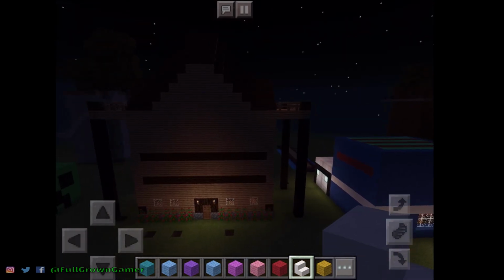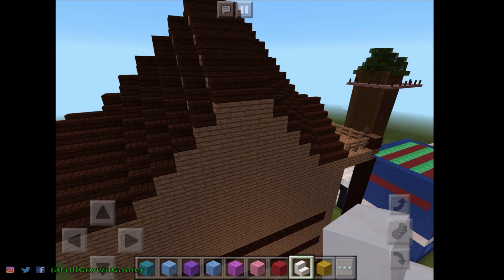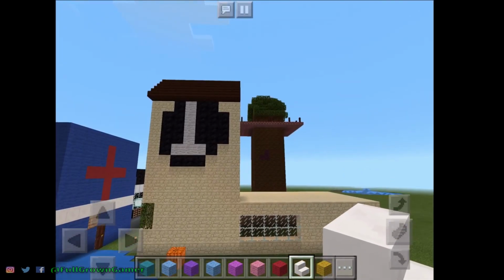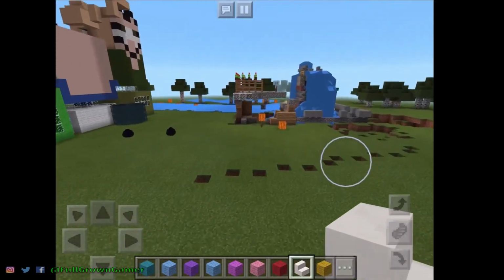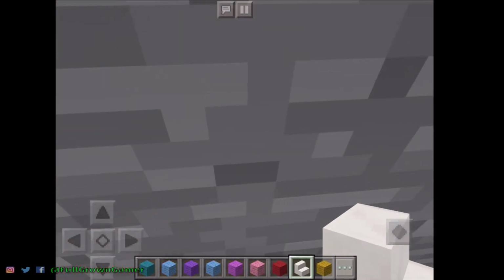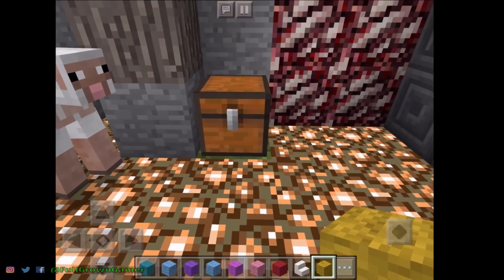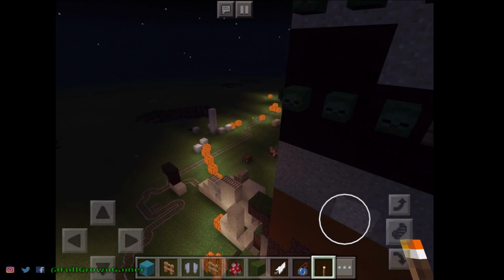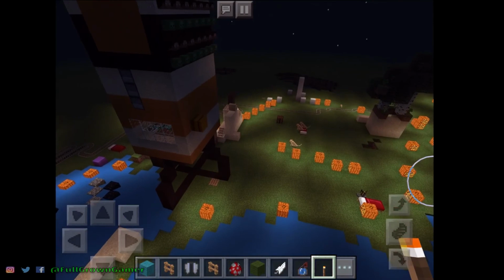Full Grown Gamer & Son - EP 1 | Introducing Half Grown Gamer!!! (Family Minecraft)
In this very special episode Full Grown Gamer introduces you to the creations of his 5 year old son, Half Grown Gamer! Step into the creative mind of my little boy and share what YOU would like to see him create!

Gear I use to play the game:
iPhone 7
Steel Series Nimbus Controller

Gear I use to record my videos:
Elgato Game Capture HD60S
Apple HDMI to Lighting Adapter
Audient ID14 USB Audio Interface
Electrovoice RE20 Microphone

Twitter & Instagram & Facebook: @FullGrownGamer

Full Grown Gamer is a video game enthusiast that loves pixel based and retro games such as Minecraft, (Minecraft Pocket Edition, Minecraft PE, MCPE), Terraria, Stardew Valley and The Escapists. Just average joe with a full-time job, beautiful family and very little free time to play! When I do get some time to play, I like to take everyone along for the ride with me. Whether it be through Lets Play (she LETS me PLAY) videos, How-To's or Tip and Tricks - my goal is to entertain.